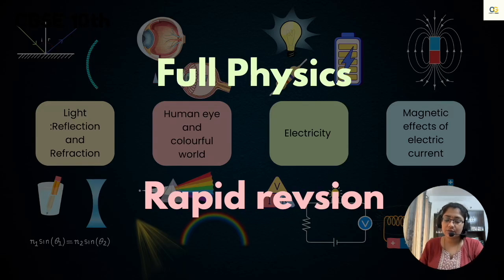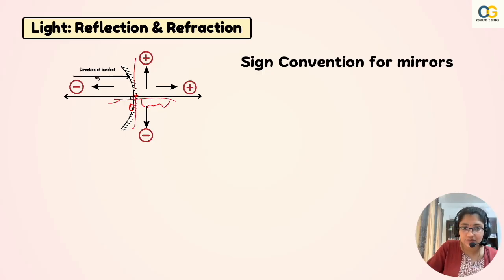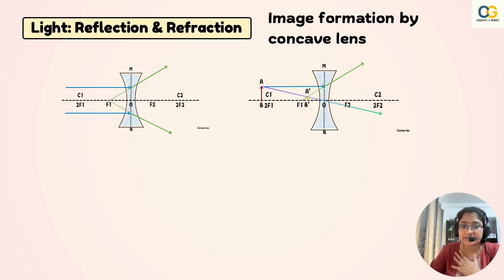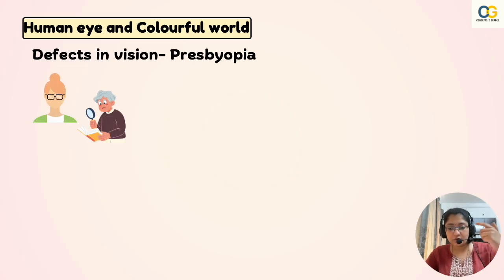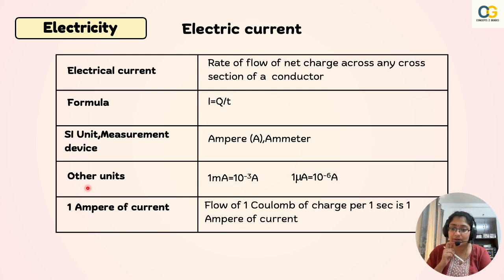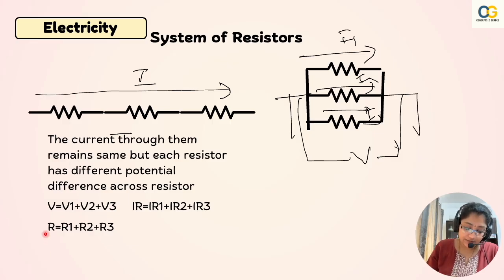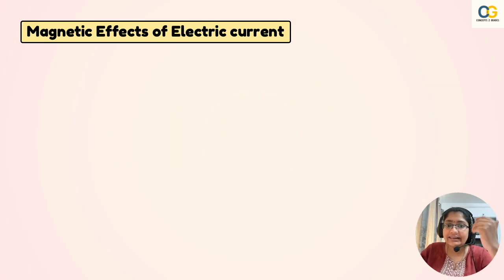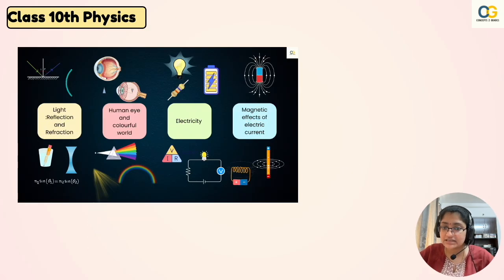Physics Class 10 Rapid Revision| Class 10 Science one Short | Full Physics Revision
Full Physics Revision Class 10 | CBSE class 10 one shot| Class 10 Physics all Chapter revision

Welcome to ⁠ @concepts2grades
We will be Learning all the Class 10 Physics chapters in this video in detail
The video can help get 30-40 Marks in CBSE 10th board exam , and help revise all the important concepts of all Physics chapters

1. Light – Reflection and Refraction
2. Human Eye and colourful world
3. Electricity
4. Magnetic effects of electric current

📚 Key Concepts You Will Learn ( Time stamps)

00:00:00-Introduction
00:00:46-Light – Reflection and Refraction
00:01:23-Reflection & Laws of Reflection
00:02:55-Spherical mirrors & their parts
00:05:31-Image formation by a Concave & Convex  mirror
00:08:08-Uses of a concave & convex mirror
00:08:58-Sign convention for mirror
00:10:57-Mirror formula and magnification
00:11:58-Refraction
00:12:22-Laws of refraction & Snell’s law
00:13:43-Refraction through a glass slab
00:14:22-Refractive index
00:15:55-Spherical Lens and its parts
00:17:18-.Image formation for a concave convex lens
00:19:19-Sign convention for Lenses
00:20:03-Lens formula, Magnification and Power of lens
00:21:25-The Human Eye and the Colourful World
00:21:57-Structure of the Human Eye
00:24:34-Power of Accommodation
00:25:31-Defects of Vision (Myopia, Hypermetropia, Presbyopia)
00:28:53-Refraction of Light Through a Prism
00:30:08-Dispersion of Light & Newton’s Experiment
00:30:55-Formation of Rainbow
00:31:37-Atmospheric Refraction
00:32:29-Twinkling of Stars
00:33:00-Why don't planets twinkle?
00:33:27-Advance Sunrise & delayed Sunset
00:33:51-Scattering of light
00:34:04-Tyndall effect
00:34:23-Why is  Sky Blue Colour ?
00:35:16-Electricity
00:35:46-Electric Current
00:37:26-Electric potential difference
00:39:40-Resistance
00:40:21-Ohm's Law
00:43:40-Factors effecting resistance
00:45:06-Series and parallel
00:49:32-Heating effect of electric current
00:52:38-Electric power
00:53:41- Magnetic Effects of Electric Current
00:54:22- Magnetic Field
00:55:06- Magnetic Field lines
00:55:44- Magnetic Effect of Electric current
00:56:18- Right hand thumb rule
00:58:49- Solenoid
00:59:38- Force due to Electromagnetic filed
01:00:40- Fleming's Left hand rule
01:02:18- Domestic circuits

• Students preparing for CBSE Board Exams
• Class 10 Students who want to score 95% above in class 10
• NCERT Science learners who want animated explanations of Science Chapters

🎯 Why This Video Helps You Score High in Boards
✔ Entire NCERT chapter explained simply
✔ Animation makes concepts easy to memorize
✔ All definitions + diagrams simplified
✔ Perfect for 1-hour revision before exam

This video is simple, conceptual and guaranteed scoring—animation makes it even easier!

light reflection and refraction class 10,  cbse class 10 light chapter, ncert light chapter explained, concepts2grades light chapter
human eye class 10, defects of vision class 10, cbse human eye chapter, colourful world class 10 physics, class 10 physics board questions eye chapter electricity class 10, ncert electricity class 10 explained
magnetic effects of electric current class 10, right hand thumb rule class 10, flemings left hand rule class 10, flemings right hand rule class 10, magnetic field lines class 10, electromagnet class 10,